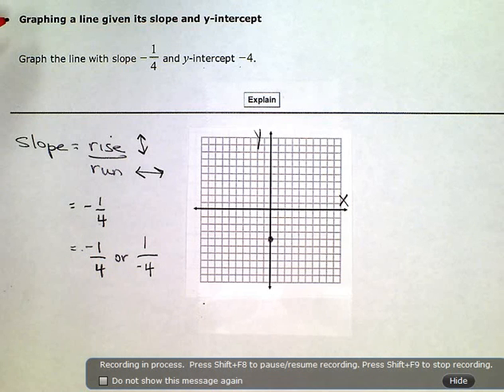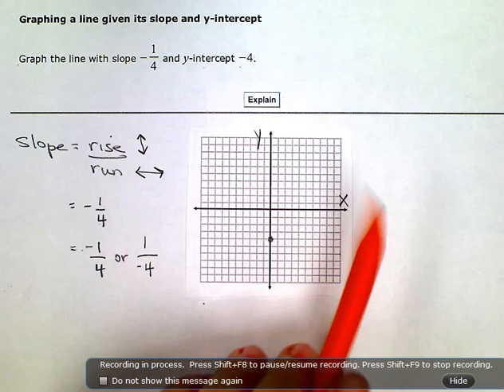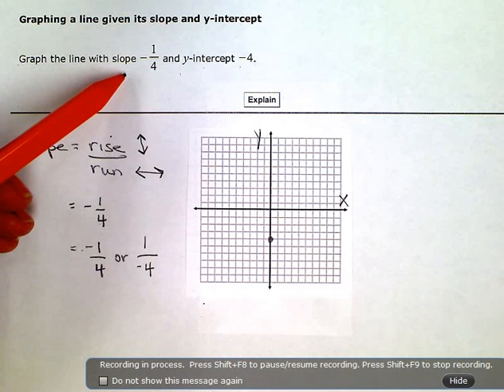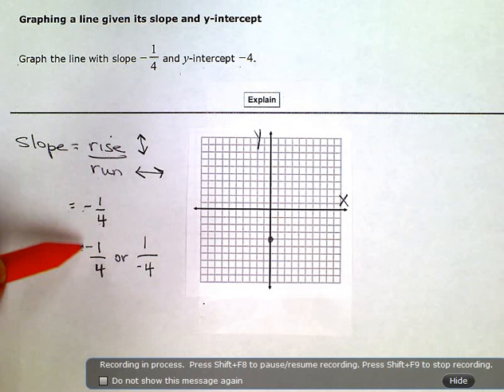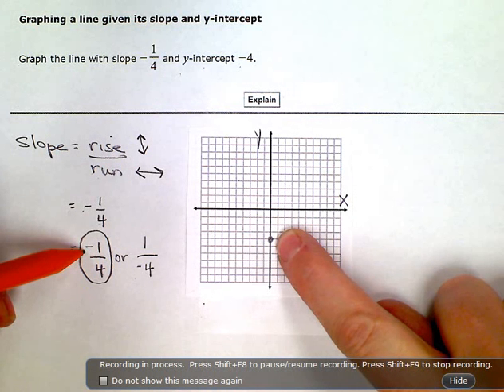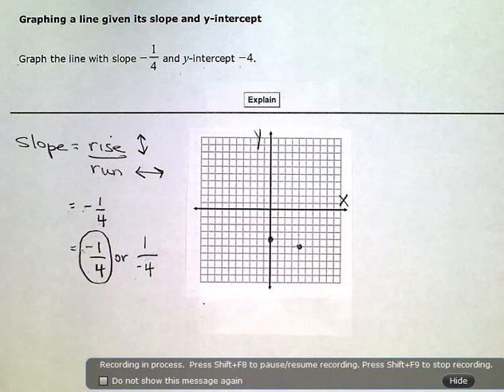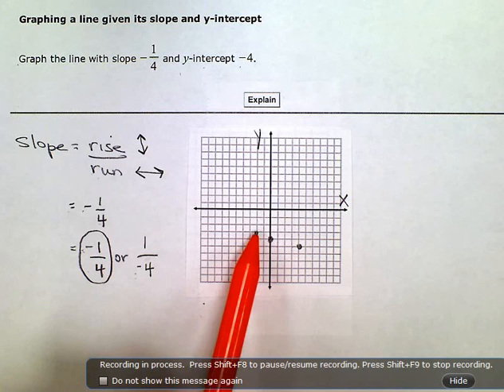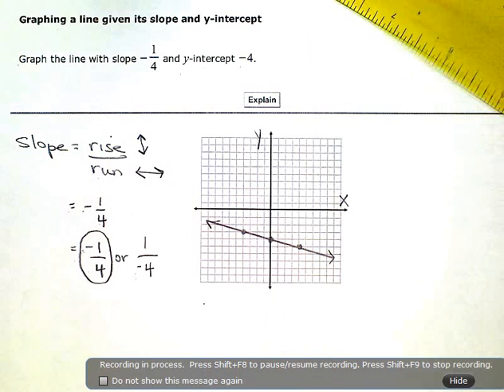ALEKS: Graphing a line given its slope and y intercept (KC)